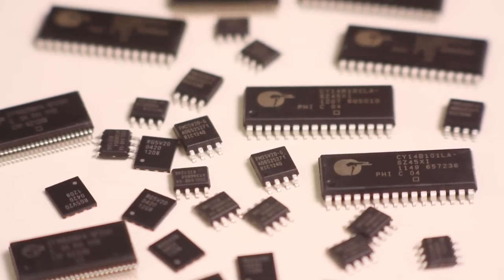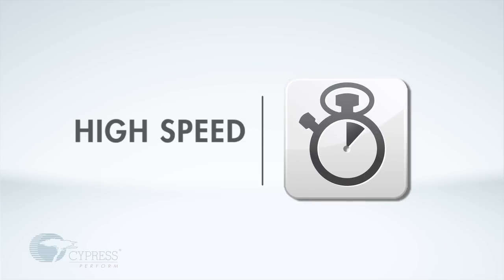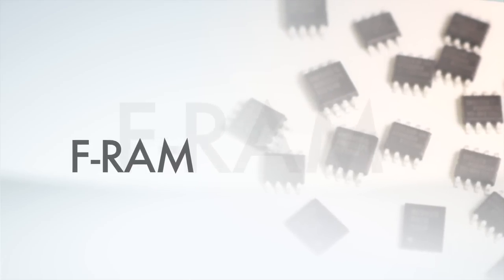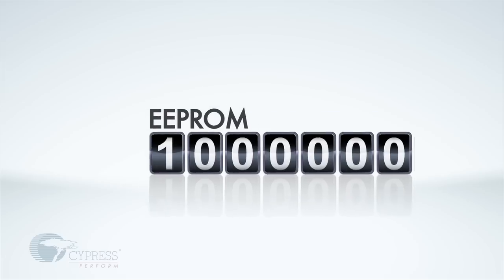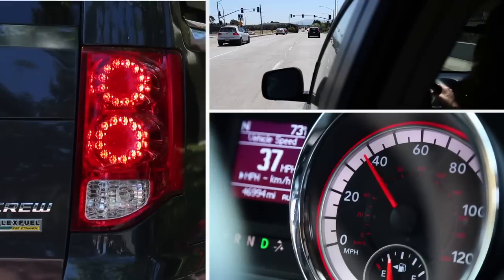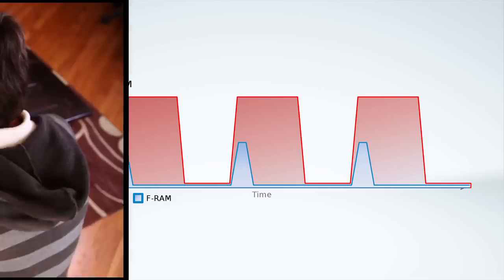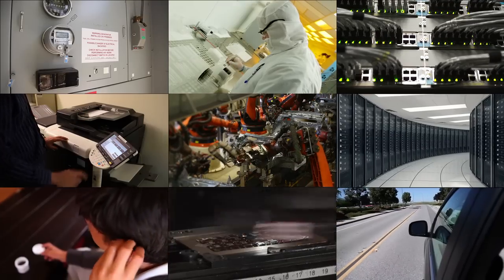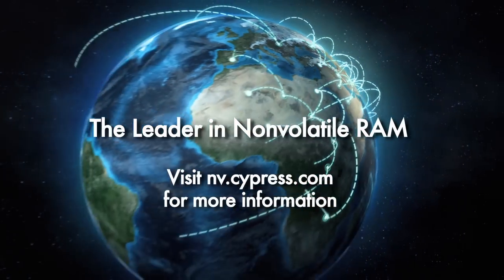Introducing Cypress Semiconductor Nonvolatile RAMs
Cypress Semiconductor is the worldwide leader in nonvolatile RAMs. We have the broadest nonvolatile RAM portfolio in the market, 25 years of experience and we’ve shipped over 1 billion units to date. Nonvolatile RAMs or nvRAMs are memories that combine the fast random access of SRAMs with nonvolatile storage to retain data when power is disrupted. Cypress has 2 types of nonvolatile RAMs, non-volatile SRAM and ferroelectric RAM also referred to as F-RAM. Our products have 3 distinct advantages over traditional nonvolatile memories; high speed, high endurance and low energy.

First our memories are the fastest in the industry, nvSRAM has the fastest access time of any nonvolatile memory. F-RAM has immediate nonvolatility at fill interface speed. Unlike other technologies our nvRAMs allow fast symmetrical read and write times, do not require block or page write and have to write delays. For example one application that needs a very high speed nonvolatile memory is rate storage. nvSRAMs are used in high end rate storage servers as a write journal to ensure that information is saved quickly and reliably.

Second, our memories are high endurance. As a reference standard EEPROMs have a write endurance of 1 million cycles. This may seem like a lot but you can wear out an EEPROM in less than a day. In comparison the read and write endurance of Cypress F-RAM is 100 Trillion cycles. It is also unlimited for nvSRAM. Under the same conditions F-RAM would last thousands of years, making its write endurance virtually unlimited. F-RAM’s fast write and high endurance are ideal for high frequency data logging where data integrity is a must. This makes F-RAM preferred for applications like Smart Metering and Automotive and Data Recorders.

Third, our memories are low energy. Our memories consume extremely low power, in addition because our nvRAMs read and write quickly they can spend most of their time in very low power modes. Other memory technologies have write delays which require the device to stay in high power or active modes for a much longer period. Hearing aids take full advantage of low energy F-RAMs to log usage data. By analyzing this data doctors can optimize performance and comfort for the patient.

In conclusion, Cypress has the broadest nvRAM portfolio with serial and parallel interfaces and a wide range of speeds, densities, voltages and standard packages. Our broad portfolio serves a wide variety of markets and applications; rate storage, automotive electronics and hearing aids are just a few examples. Other markets we serve include industrial, metering, computing and networking. At Cypress we are committed investing in both our nonvolatile product families. Delivering high speed, high endurance low energy memories today and in the future. We look forward to working with you to solve your nonvolatile memory challenges.